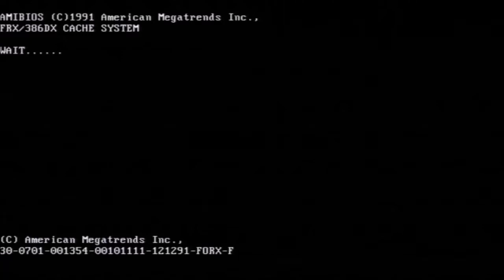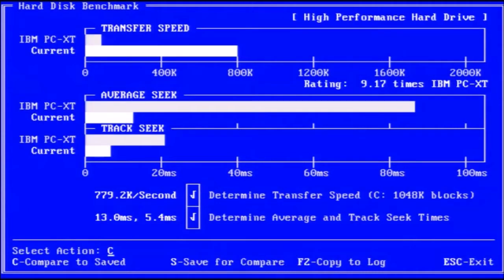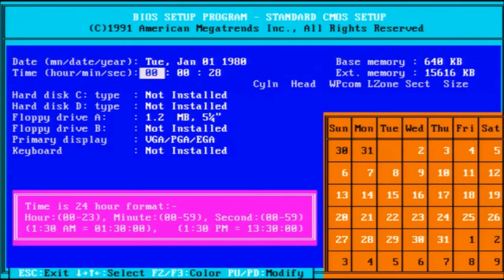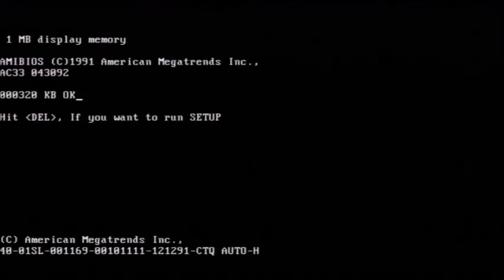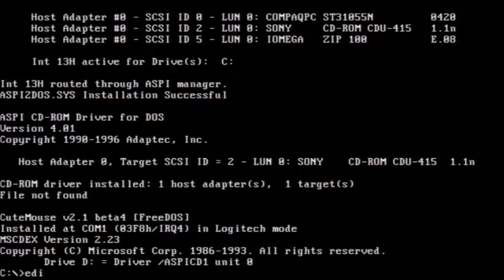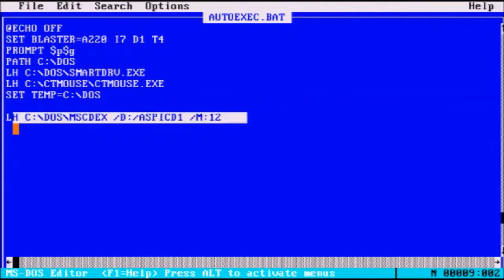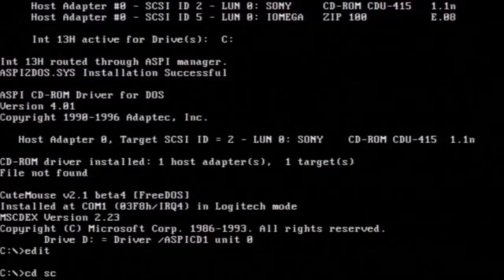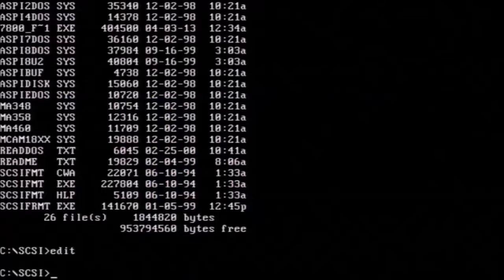An Overview of SCSI and SCSI type drives.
A "general" look at SCSI (Small Computer System Interface) hard drives and devices. A good video if you're totally new to SCSI and what it is and how it fits into your retro PC